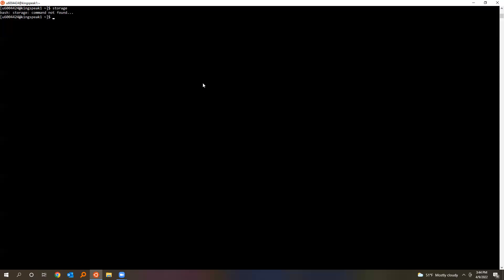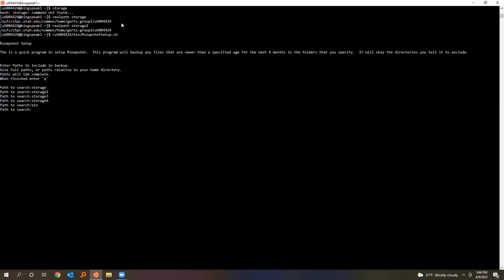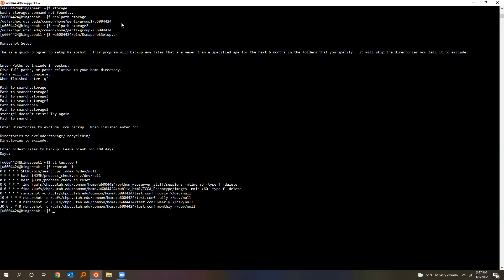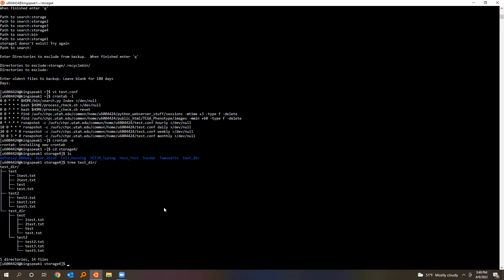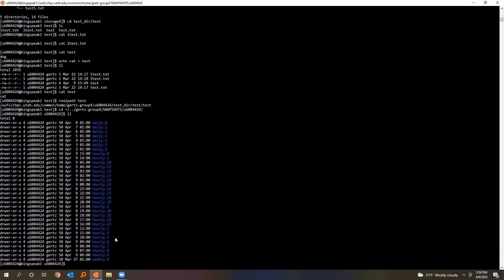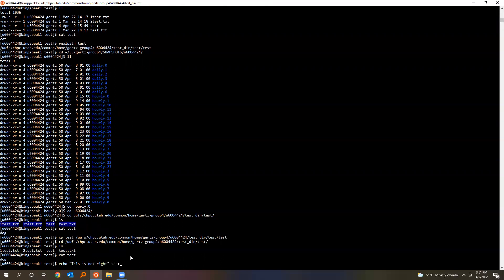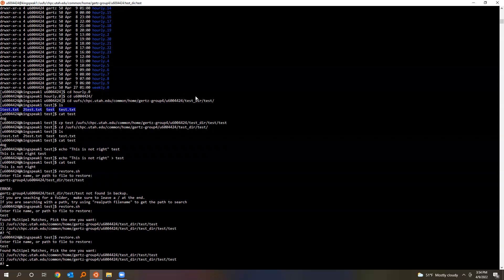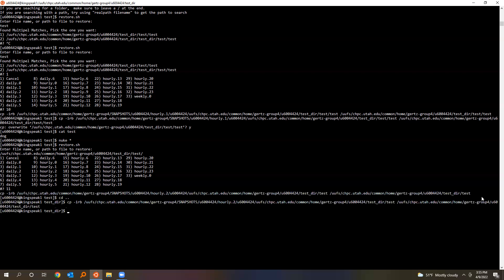Rsnapshot Backup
A quick(ish) video on how to setup Rsnapshot backup and how to recover files.